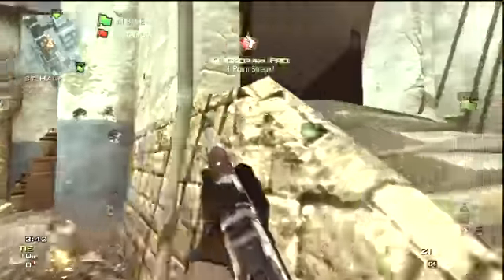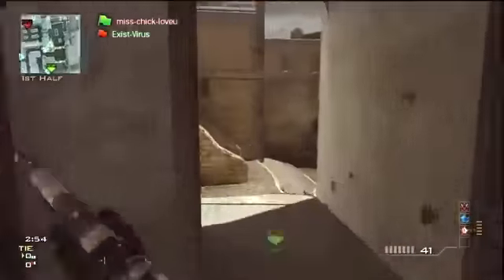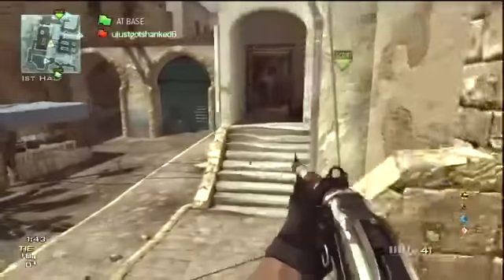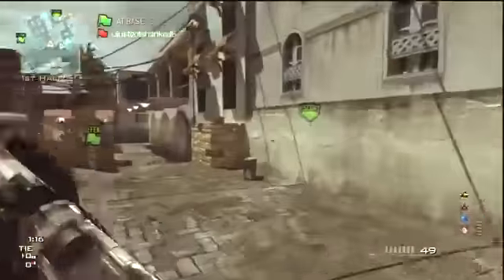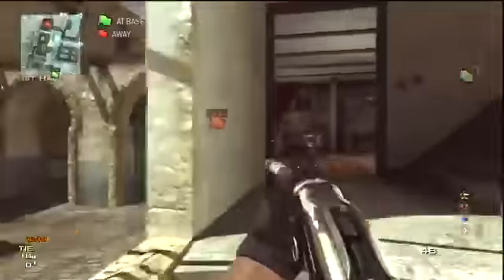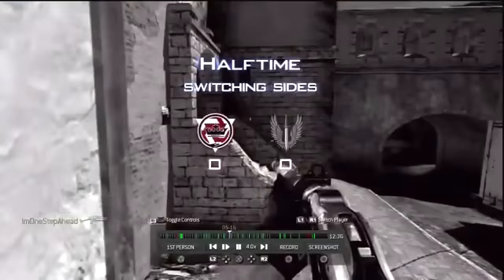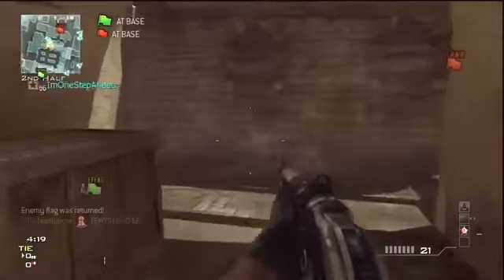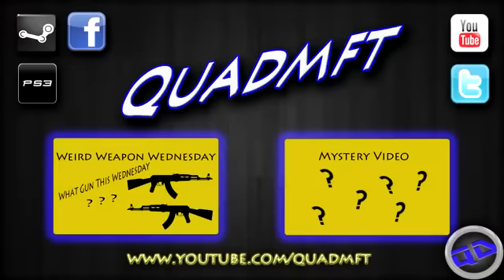MW3 MODEL 1887 MOAB NO RANGE OR DAMAGE Weird Weapon Wednesday #14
Enjoy the commentary :D